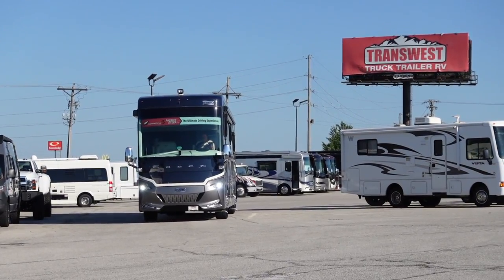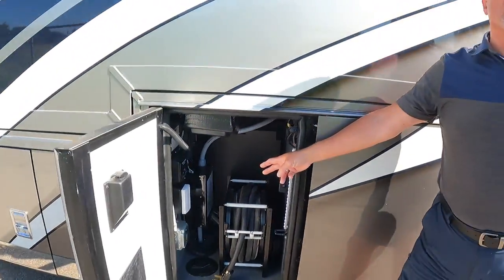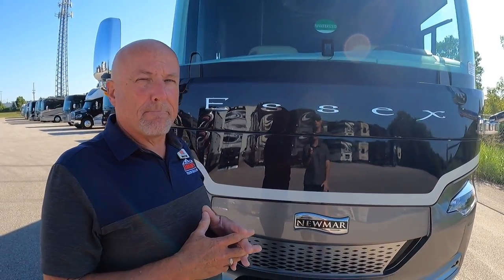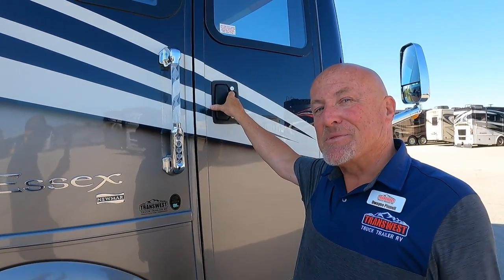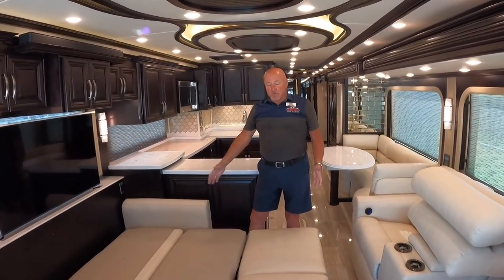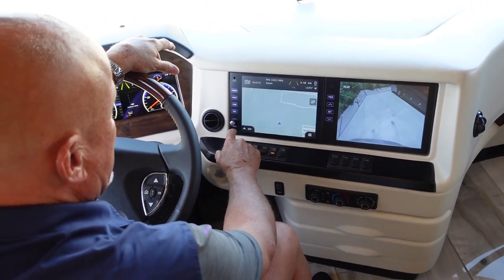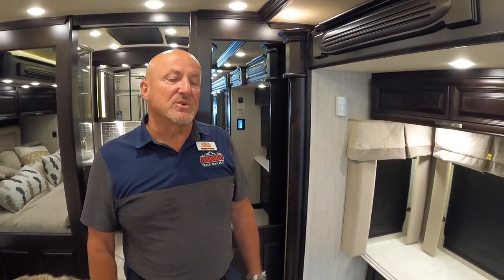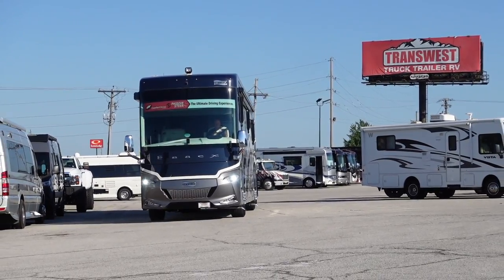Tour of $1 Mil Newmar Essex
2022 Newmar Essex Tour with Dwayne Pinell @TranswestTruckTrailerRV

Big Thanks to Transwest RV of Belton, Missouri for sponsoring this video!

RVingwithAndrewSteele.com